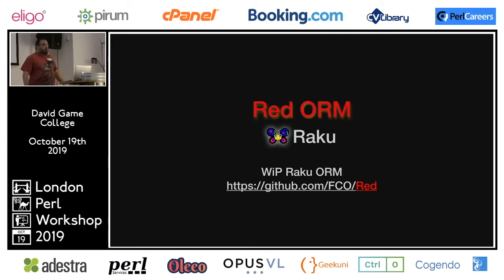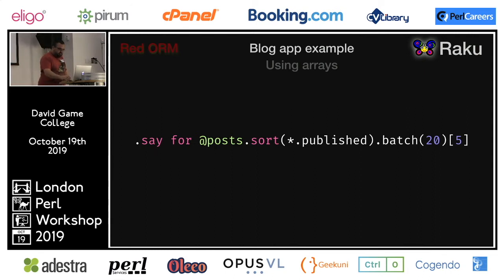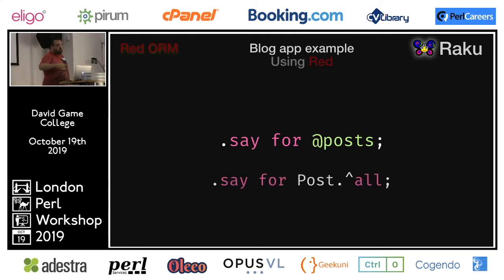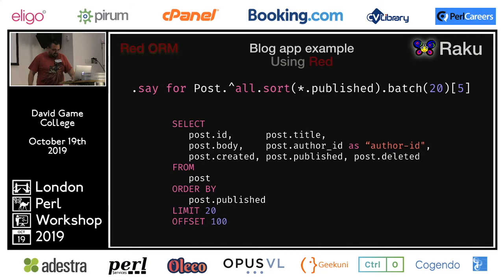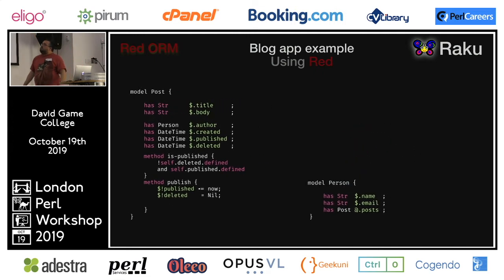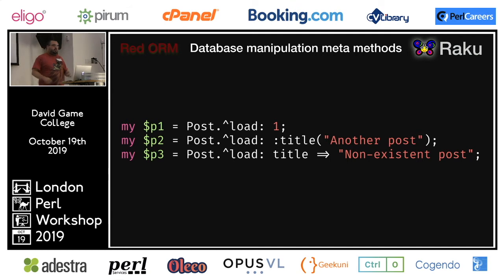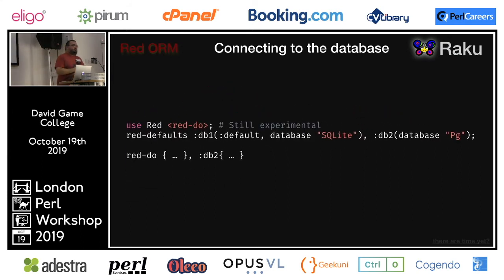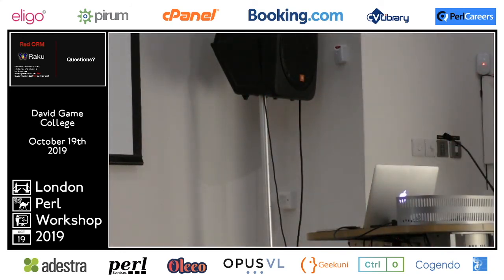Fernando Oliveira - Red - An ORM for perl6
Red is a perl6/raku work in progress database ORM, built with the goal of abstracting SQL away - in favour of Perl6's simple built-in syntax.

You only need a basic understanding of SQL to understand the examples on this talk. Some understanding of list methods (map/grep/sort/classify/head) would help as well.